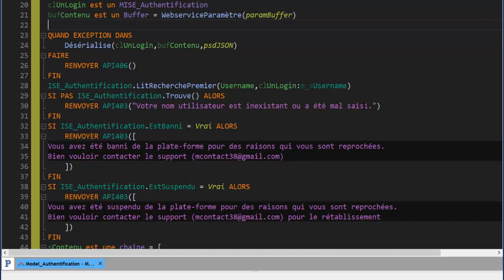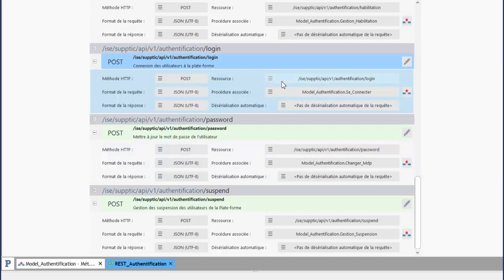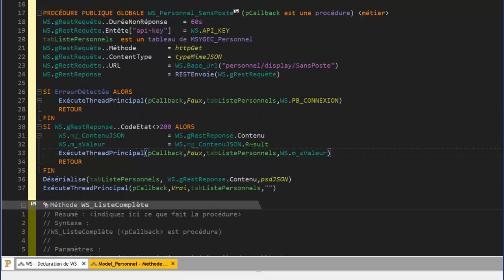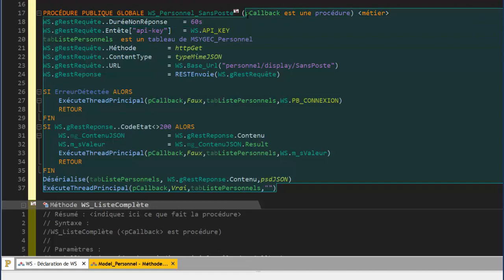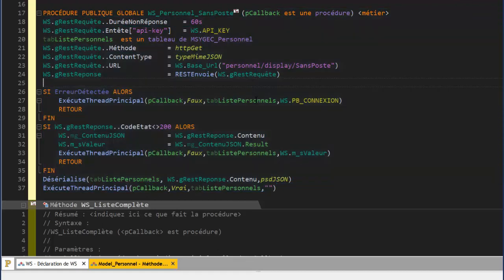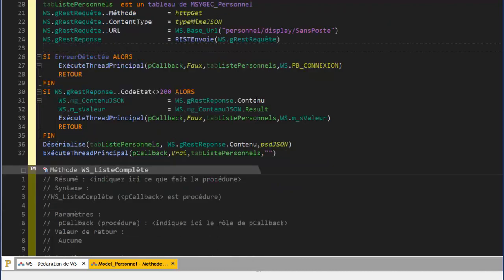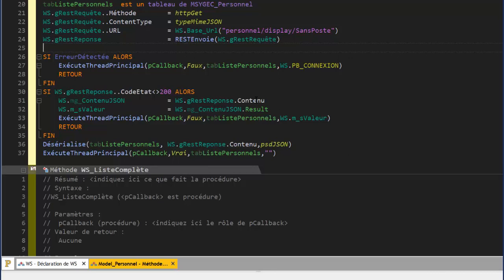ANNONCES DE QUELQUES THEMES DE FORMATION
Nous vous annonçons des thèmes de l'heure qui seront développés tout au long la nouvelle série afin que plus que vous soyez complets en ce qui concerne de développement de vos applis en utilisant les produits de PCSOFT.
Vos questions sont attendues ainsi que vos suggestions de thèmes